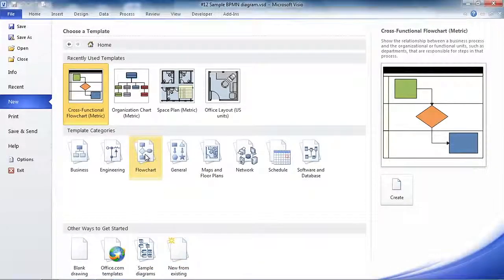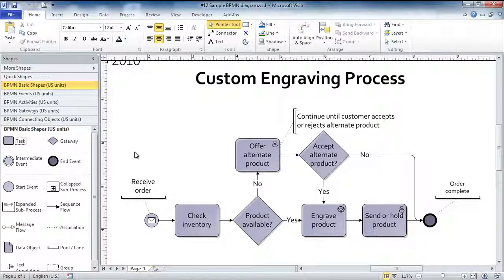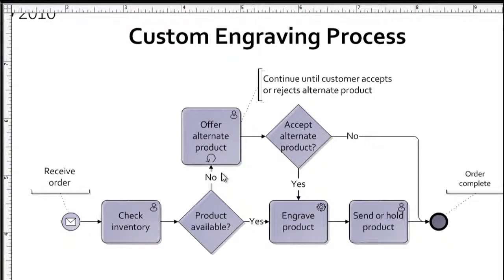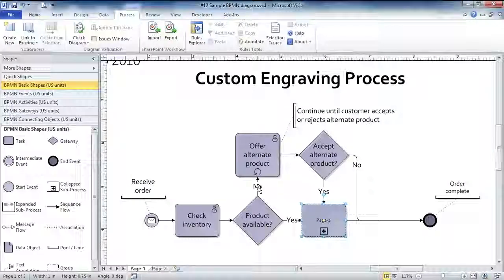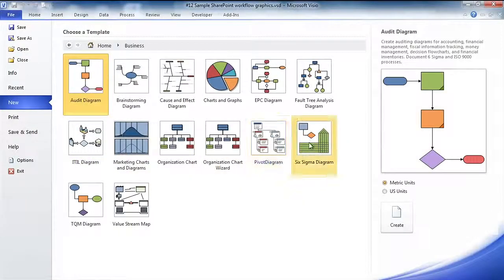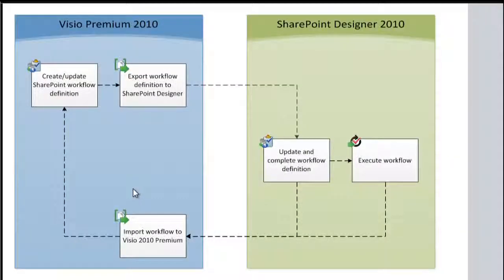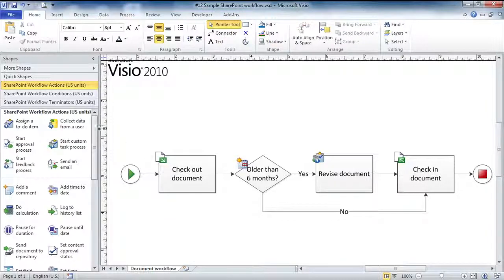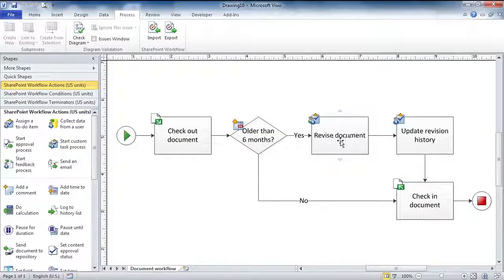Getting Started with Visio 20 - Model BPMN and SharePoint Workflows[1] full HD